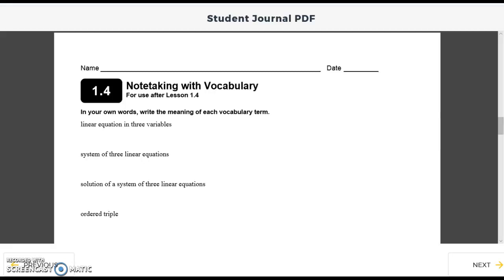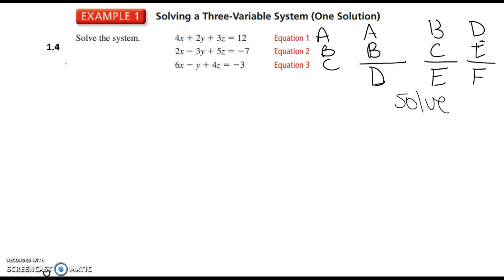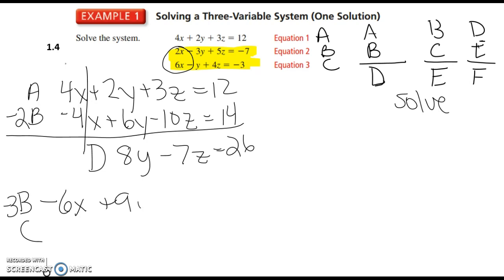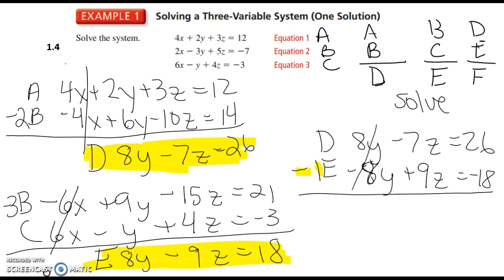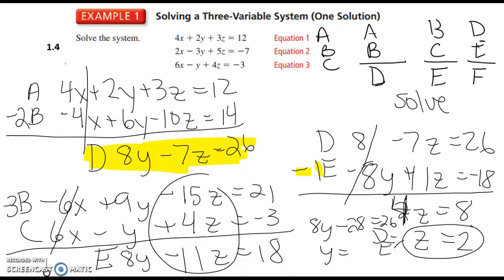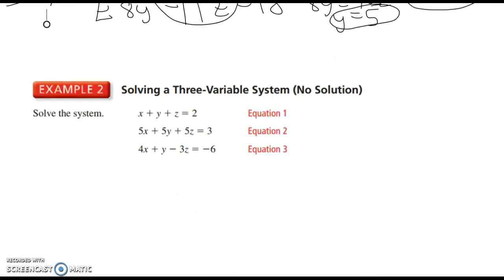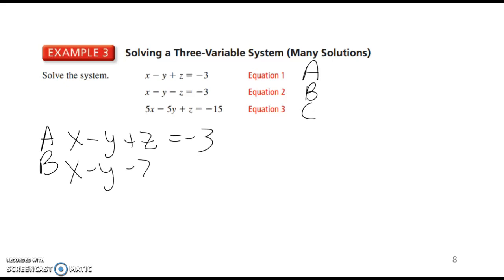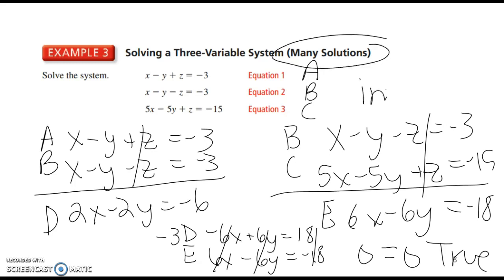1.4 video 1 algebra 2a